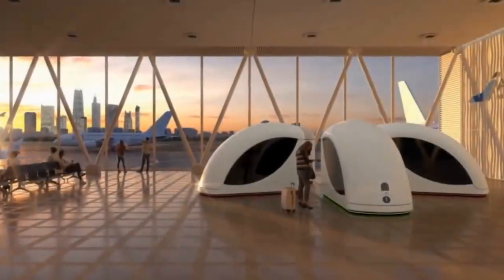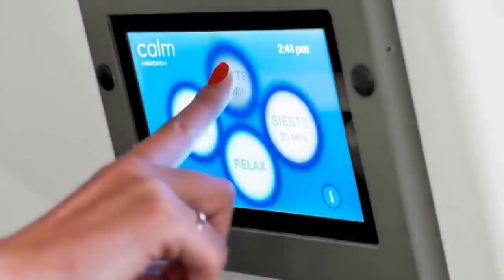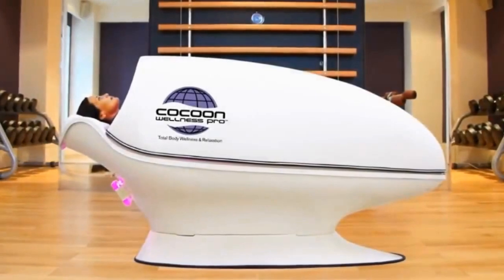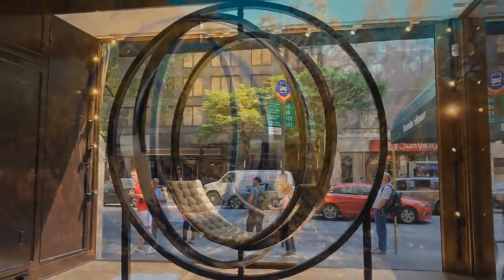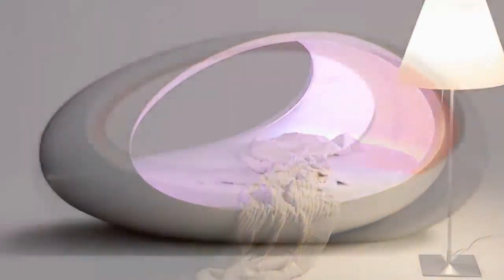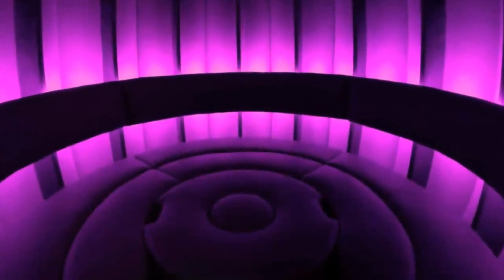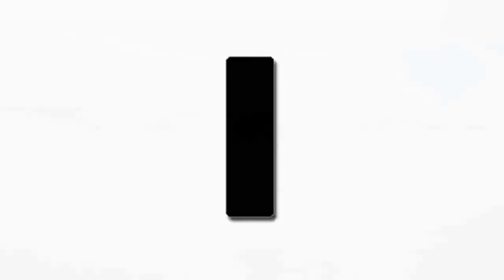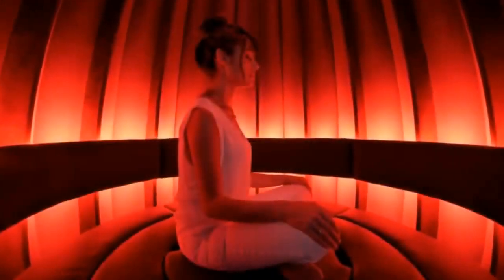Top 10 Bed Pods and Sleep Chambers that benefit Well-being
Pod beds and meditation chambers. What are they? In this modern world, it can be increasingly hard to find time for a little bit of peace among the chaos. In this video, we're bringing you ten pod beds and meditation chambers for a comfortable and relaxing moment, in a long and strenuous day. 10 Pod Beds and Calming Meditation Chambers for Comfort and Relaxation.

HOVR Under Desk Leg Swing 👀

Featured Pod Beds and Meditation Chambers⭐
00:00 Intro
00:20 Airpod Pod Bed
01:03 CalmSpace
01:52 Capsule Sleep Chamber
02:40 Cocoon Wellness Pro Pod Bed
Sauna Option on Amazon👇
Wellness USA Cocoon Aqua IR Hydration Pro Pod Total Body Infrared Sauna
03:25 Etazin Sleep Chamber
04:12 Hush Pod Bed
04:58 Lomme Pod
05:40 Open Vessel Sleep Chamber
06:26 Snoozy Pod Bed
Accessory on Amazon👇
HALO SnoozyPod Vibrating Bedtime Soother
07:24 Zero Collection Sleep Chamber

Licensed Music 🎧
Binary Love - Broken Radios
Even More - Somewhere Behind
Evolv - Halation
Ian Post - Deer Dance
The Digital Technology
Tristan Barton - Revelations

Voice-over by Reacher 🗣

10 Pod Beds and Calming Meditation Chambers for Comfort and Relaxation